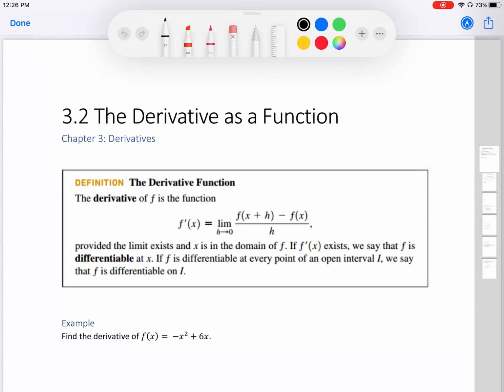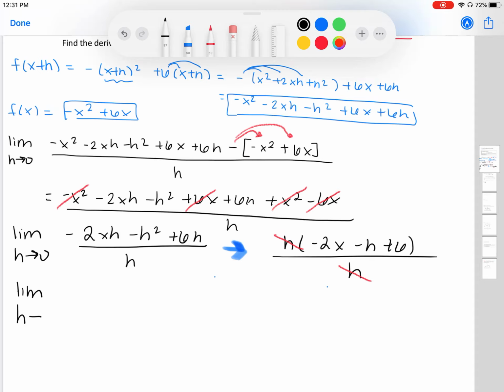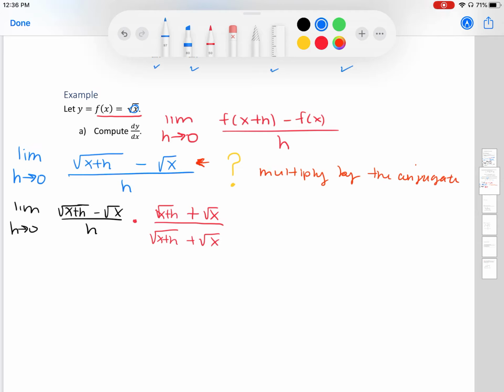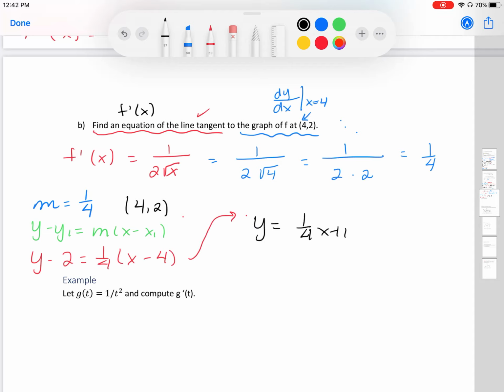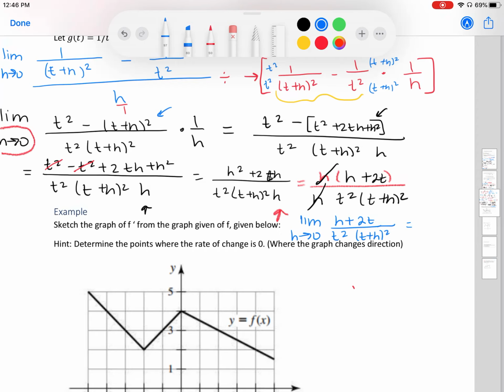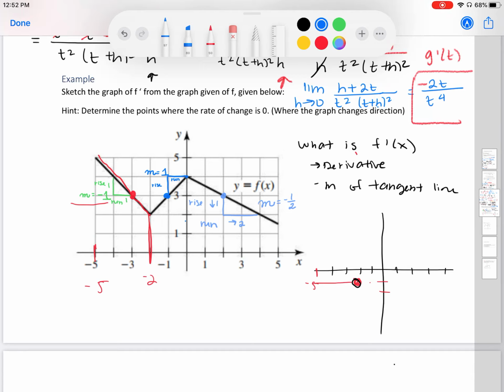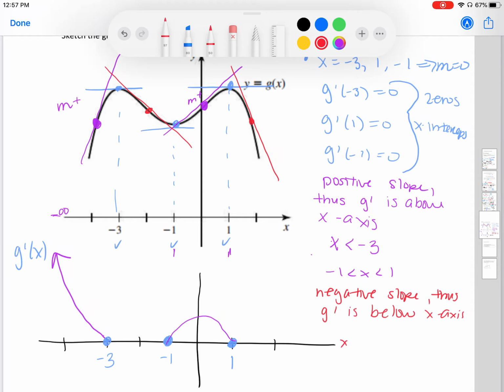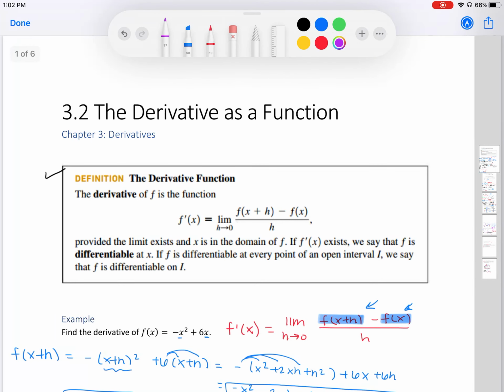Calculus Section 3.2